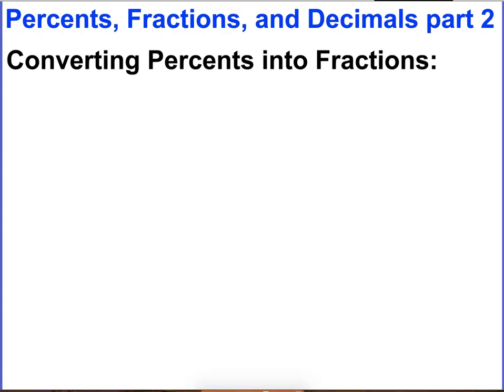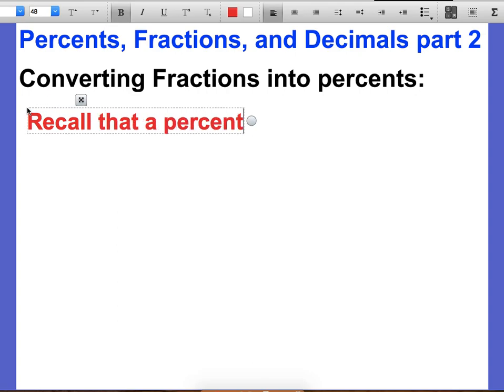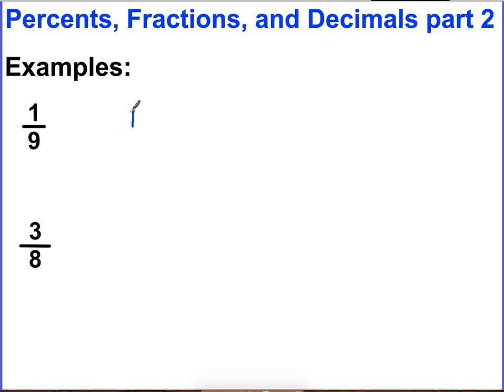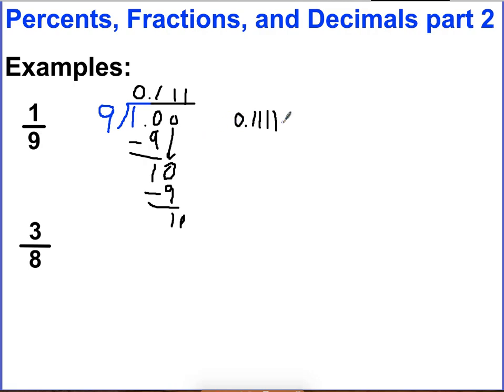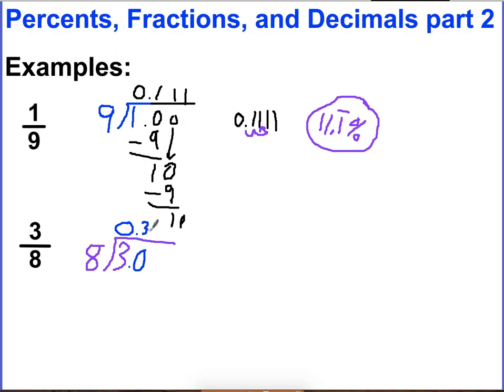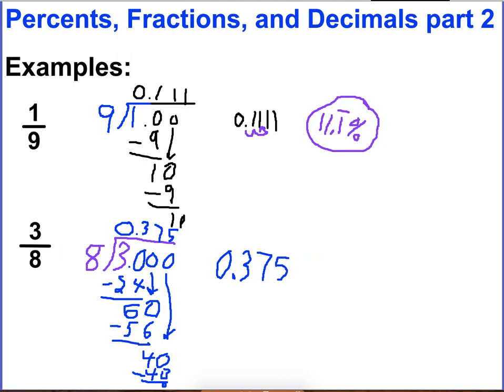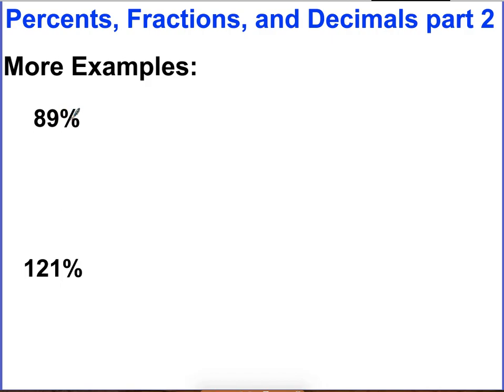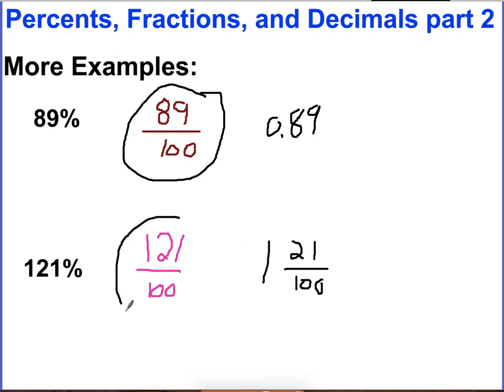Percents, Fractions, and Decimals Part 2